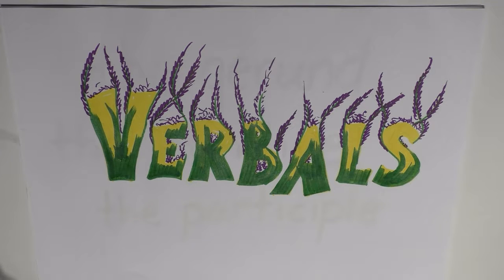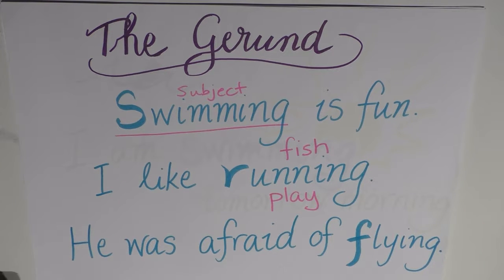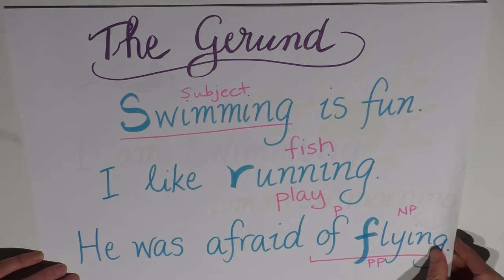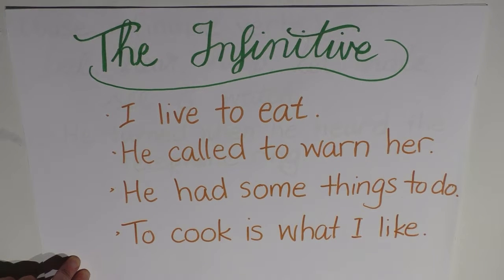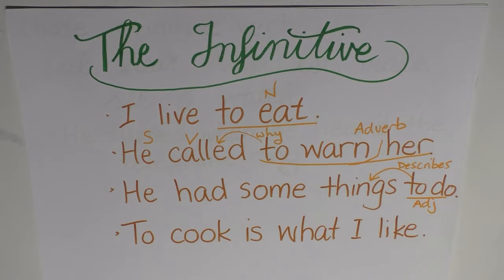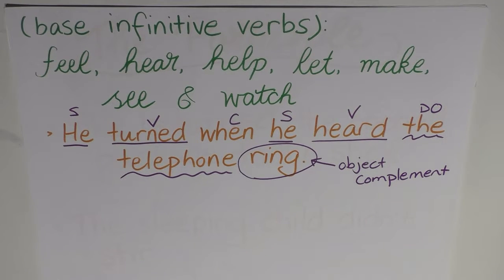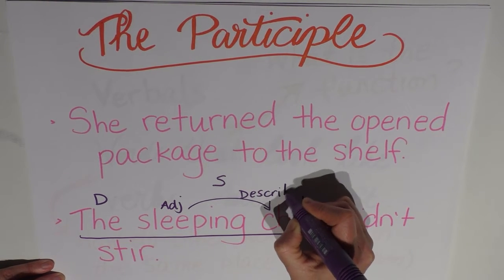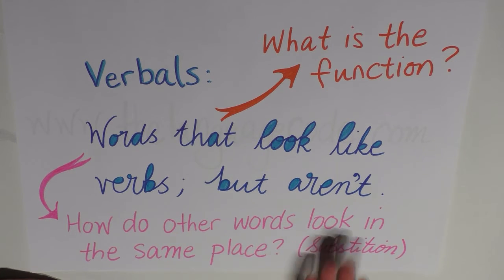Episode 46 : Verbals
The final episode of this series goes through the three types of verbals showing what they are and how to recognise them.